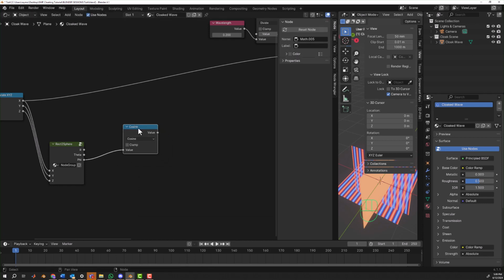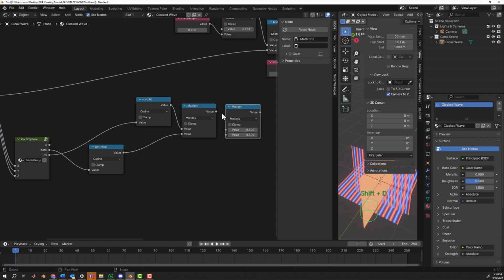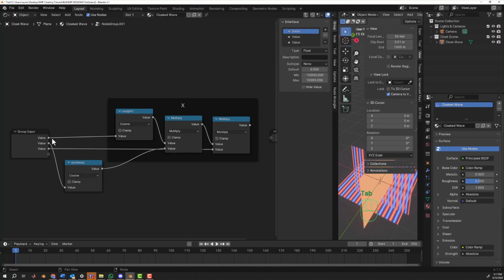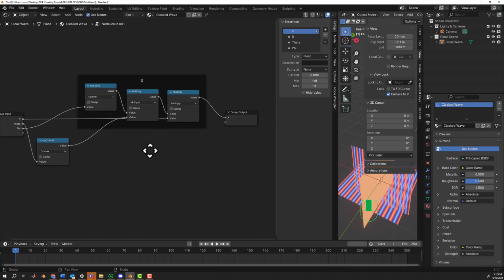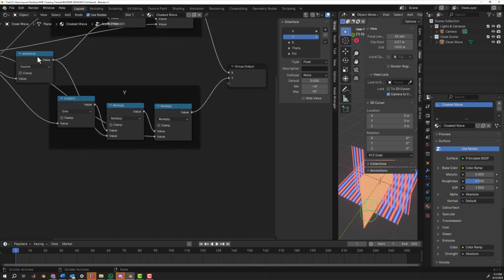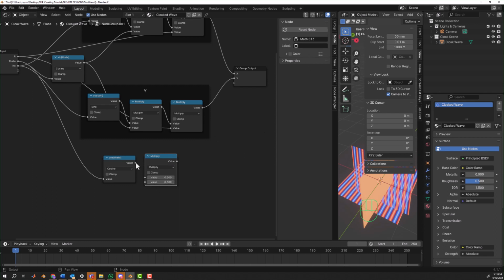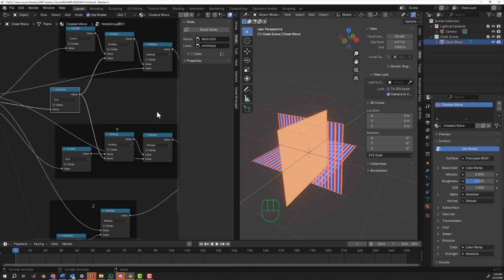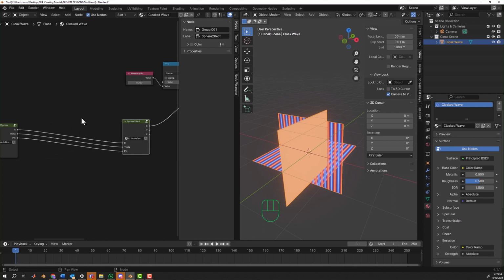Video 6 of 8 -- Spherical to Cartesian Coordinate Conversion for Wave Cloaking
This is the sixth video in a tutorial series on how to create and animate invisibility and wave cloaking in the open-source software Blender. It is assumed the viewer has a basic familiarity of Blender. This video creates a custom node to convert from spherical coordinates to Cartesian coordinates.

If you want a more detailed discussion of invisibility and cloaking, as well as transformation optics, checkout Topic 6 in 21st Century Electromagnetics here: